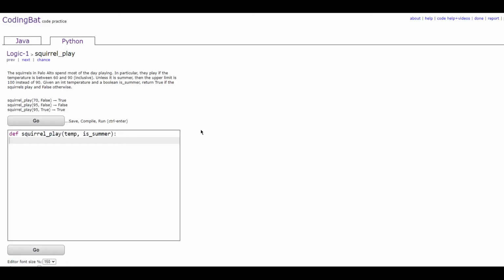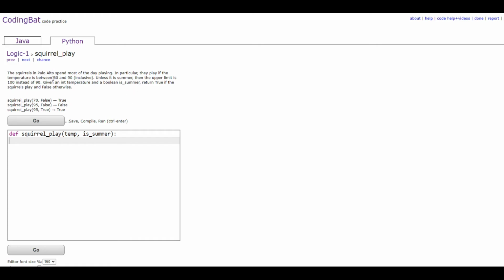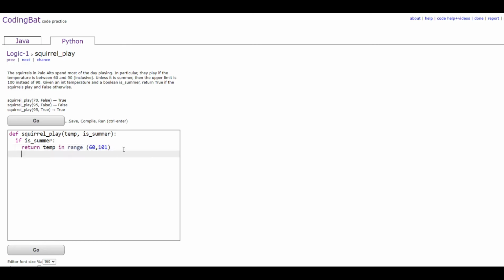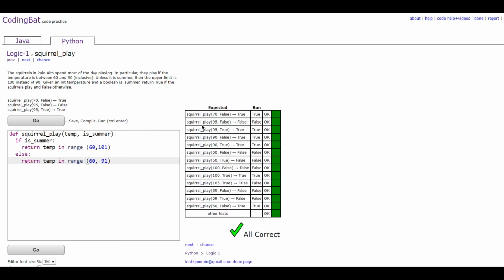Logic-1 (squirrel_play) Python Tutorial || codingbat.com